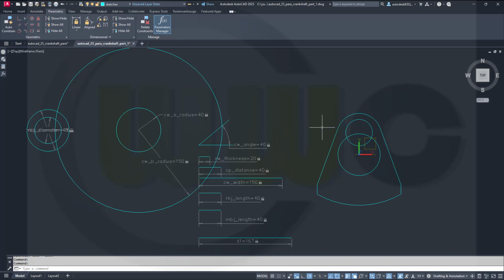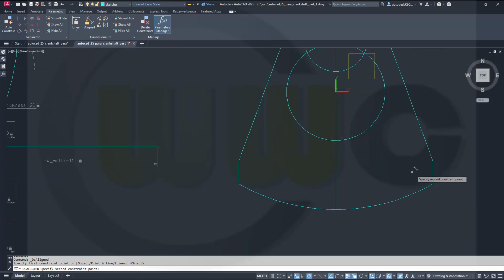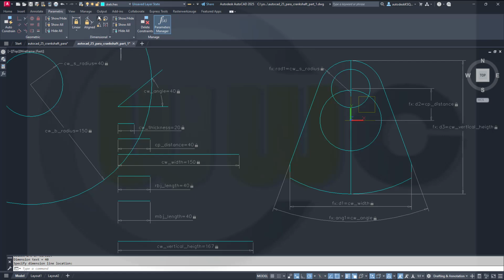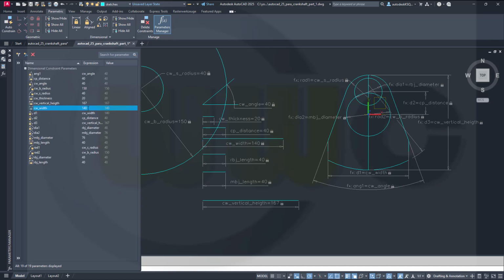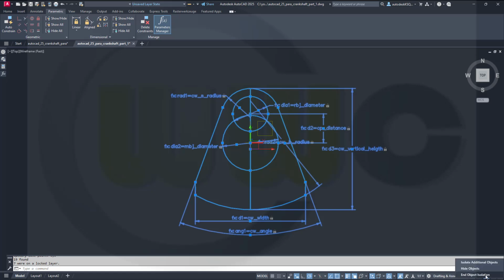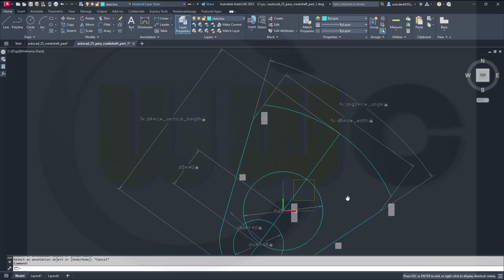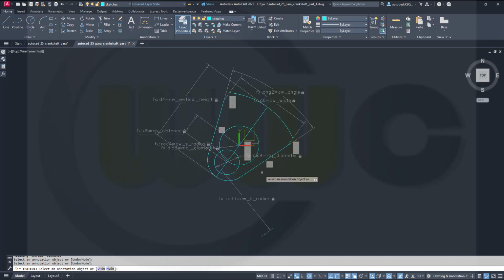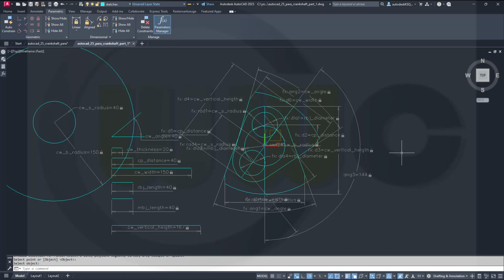11.2 Parametric Crankshaft - Parametrische Kurbelwelle - P2 - Autocad 2025 Training - Part Design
Second part - using the Parameters for dimensioning, making a copy of the profiles and rotating it - enjoy!

Catia v5
Part Design, Assembly & Drafting
Siemens NX
SolidWorks
Surface Modelling / Flächenkonstruktion
Onshape
Drafting / Zeichnungen